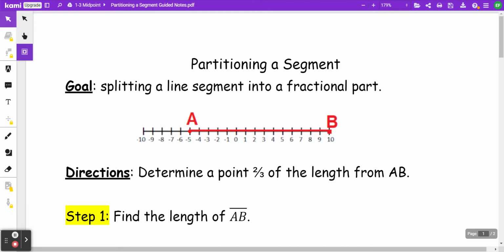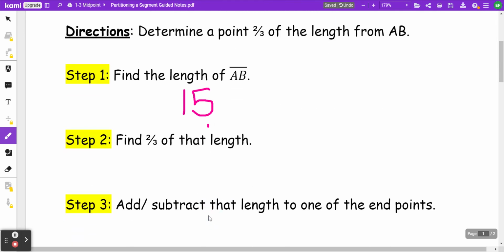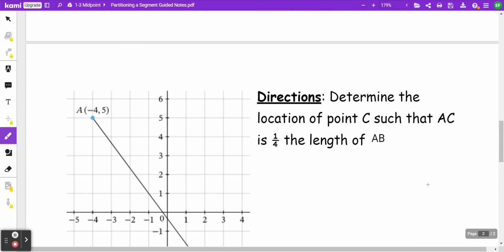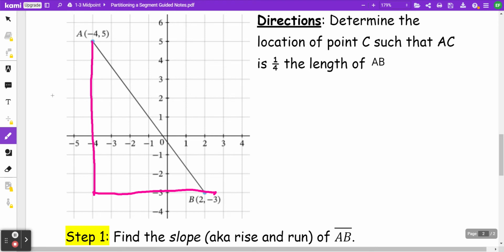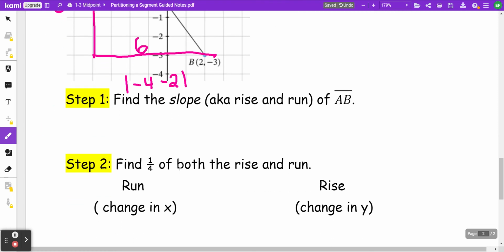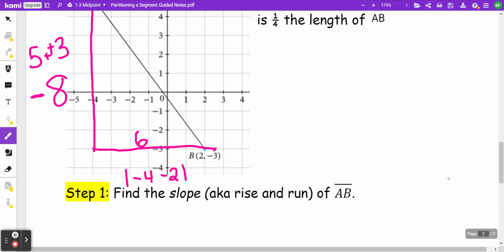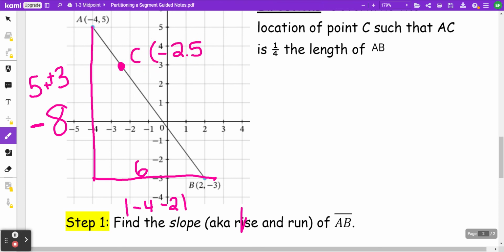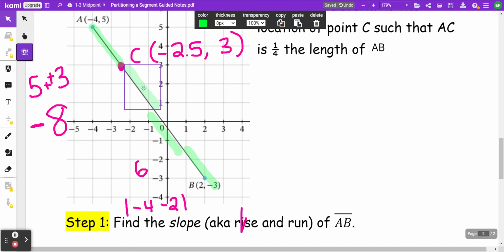Partitioning a Segment Guided Notes pdf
In this video we will look at a number line and coordinate plane example of how to find a fraction of a length of a line segment.